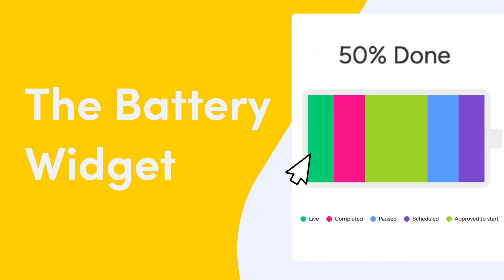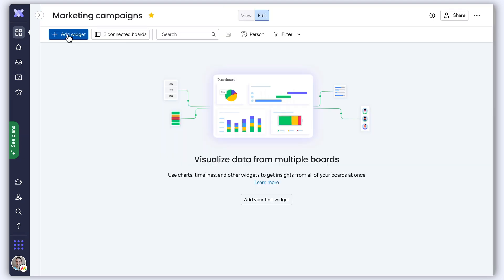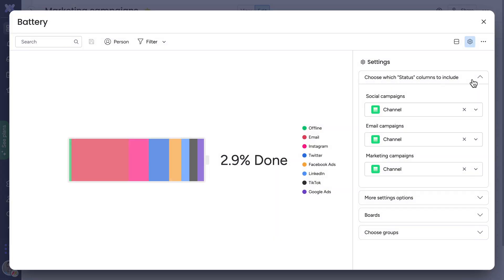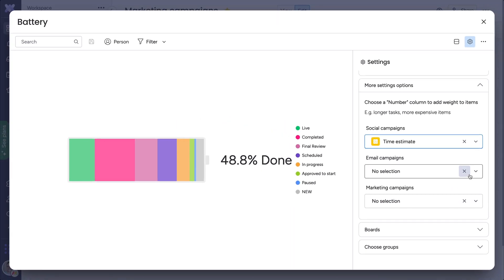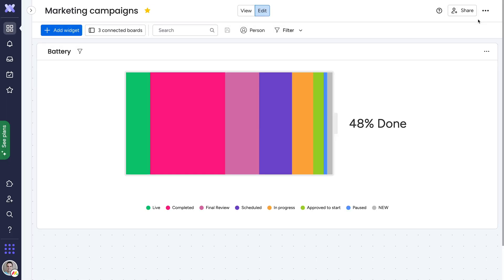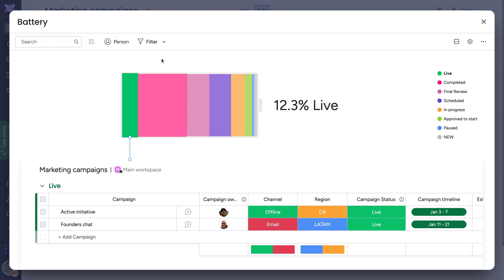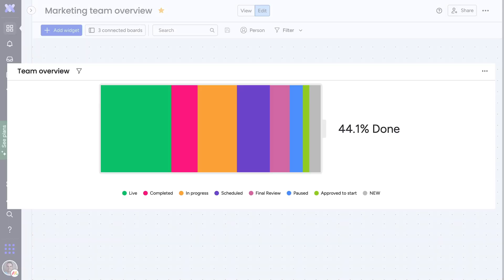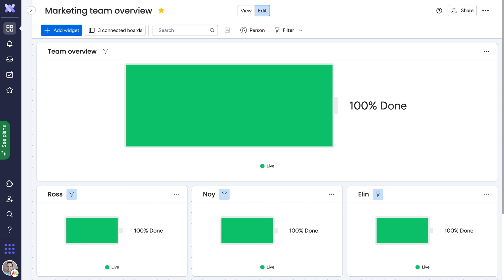The Battery Widget | monday.com quick tips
Visualizing your team's progress has never been easier thanks to the Battery Widget! Dan shows you how to configure your widgets for one project or multiple to help you stay on top of the big picture.